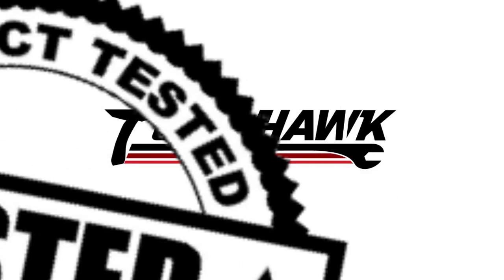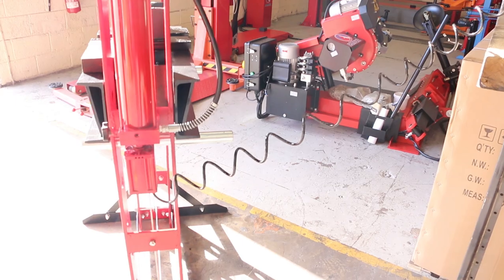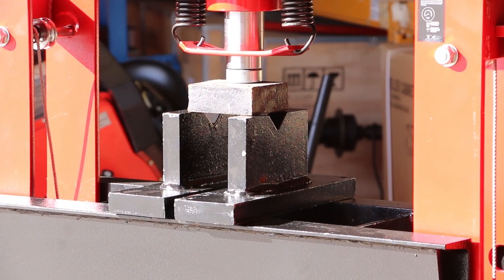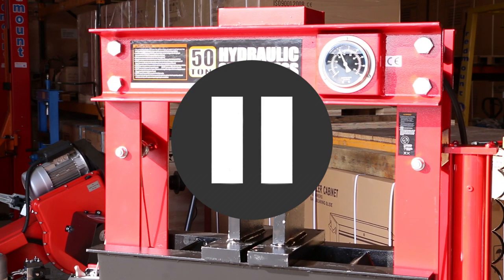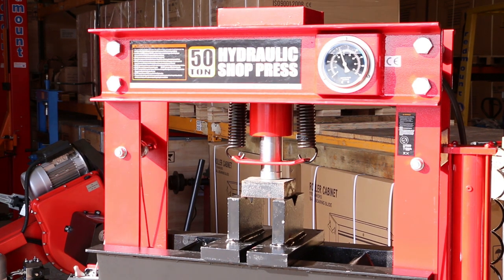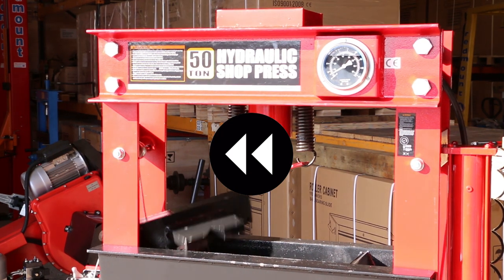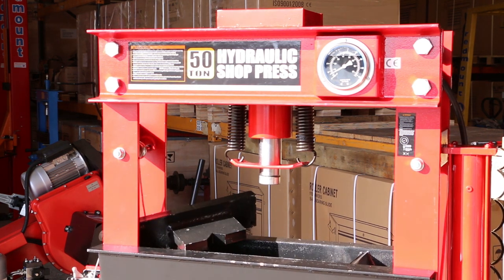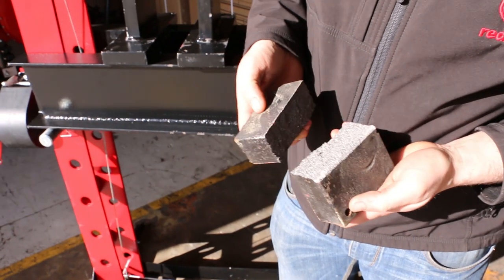Redmount 50 Tonne Press Tested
Tomahawk Tools gave the Redmount 50T shop press a full test, as part of their "Tested" series, and these are the results...